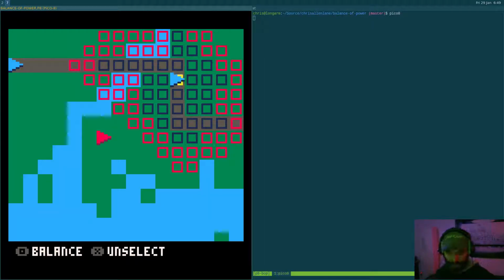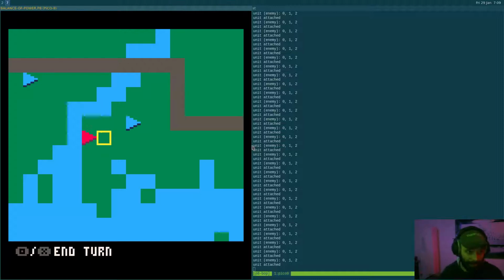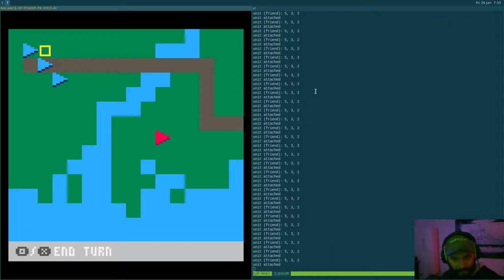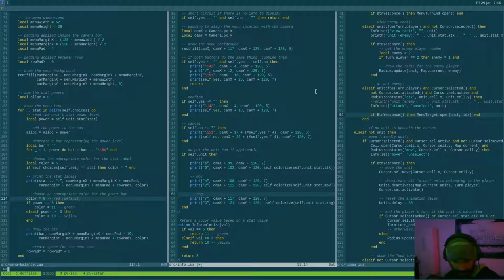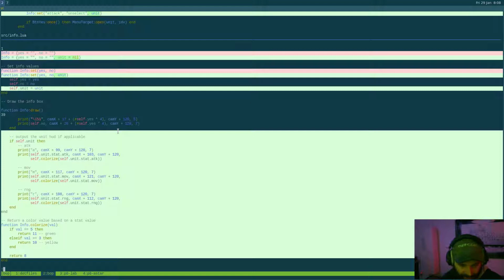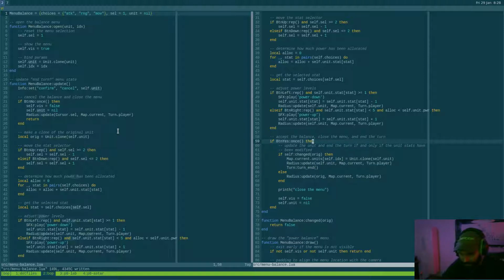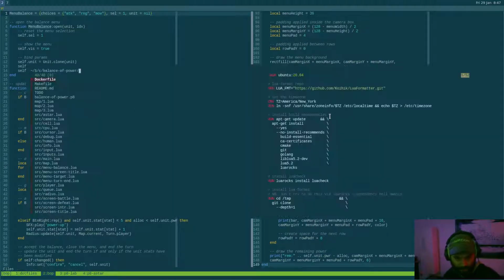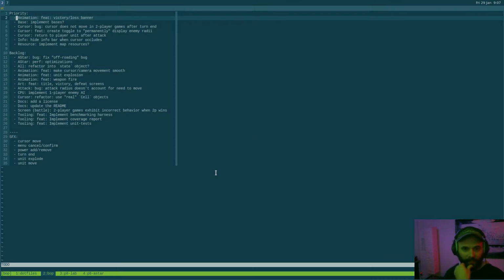Balance of Power (VOD) - 34